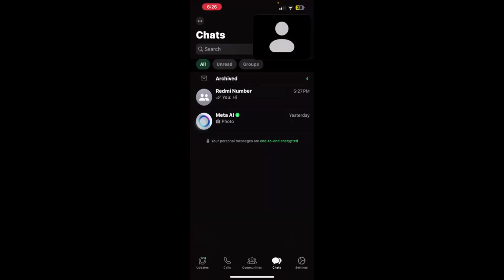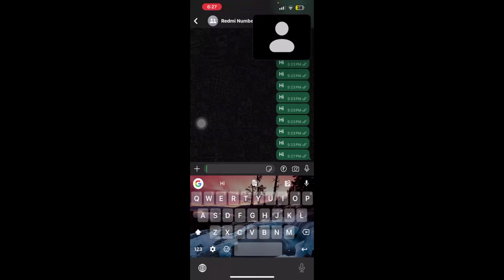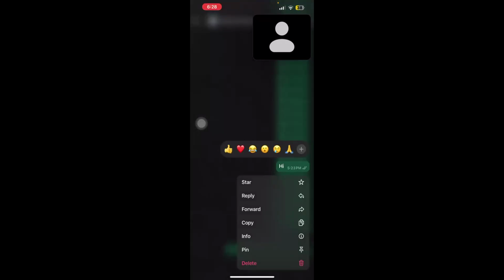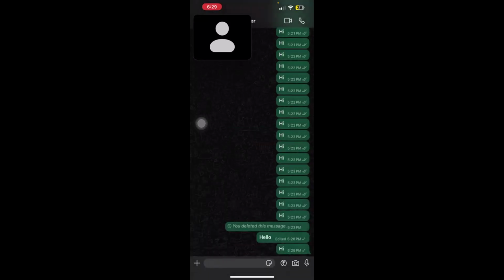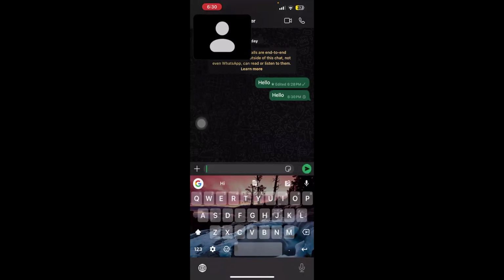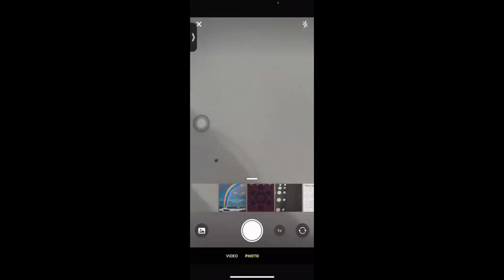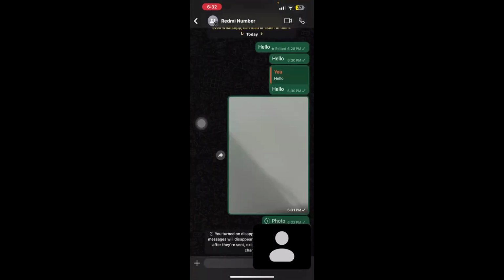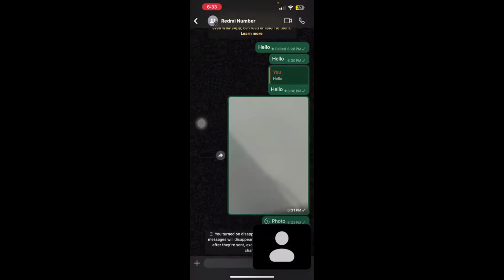How to use WhatsApp (Meta included) [Short and Easy]